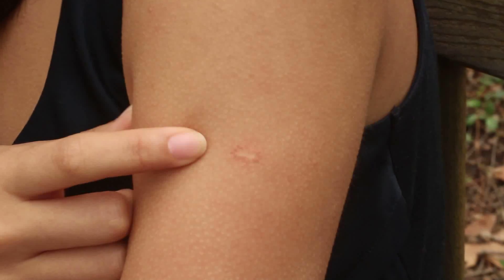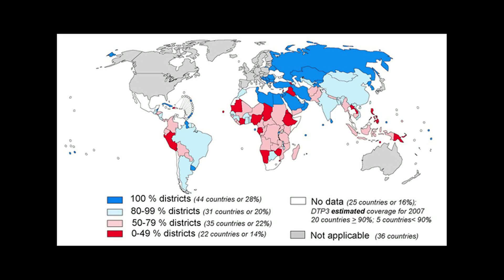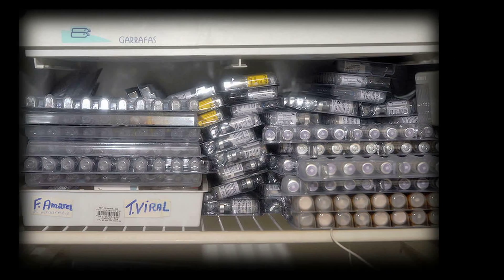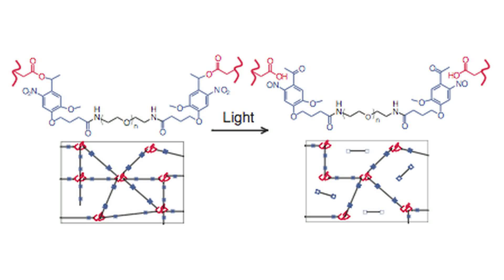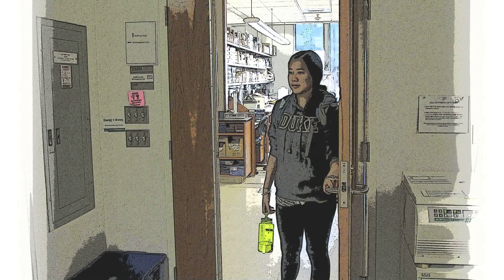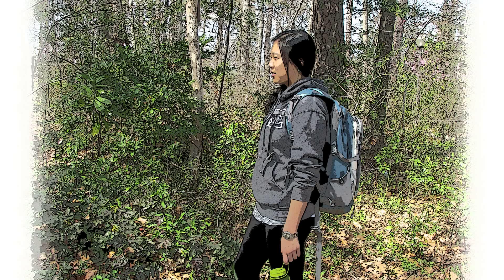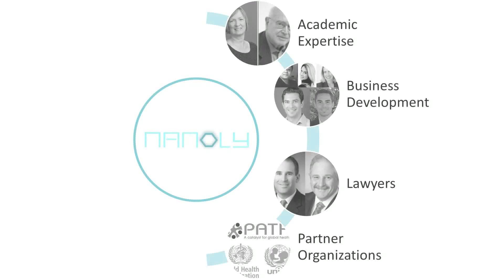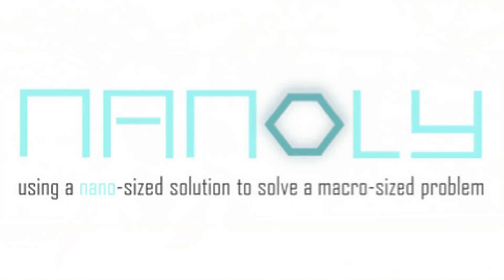Nanoly Investor Pitch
2.1 million people die annually from vaccine-preventable diseases. People living in remote areas of the world struggle to receive immunization because vaccines must be kept refrigerated. Nanoly's technology enables cheap, effective, and safe delivery of vaccines to anywhere in the world. Nanoly is developing a nanoparticle and hydrogel based chemical shield that can be directly mixed with liquid vaccines to protect them for improved storage and transportation without the need for refrigeration.

Written by Ting-Ting Zhou
Directed by James Wei, Ting-Ting Zhou
Produced and Edited by Stephen Zhu
Filmed by James Wei
Sound by Richard Cao

Special Thanks To:
Selina Chen as "Dr. Jane"
William Li
Nanxi Liu
Crystal Lee